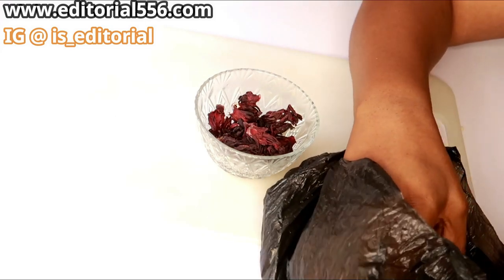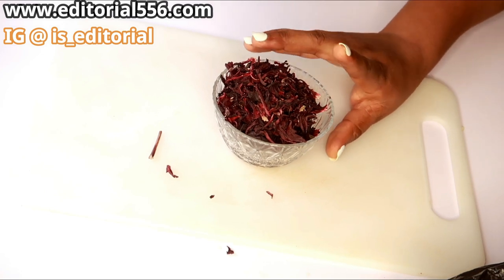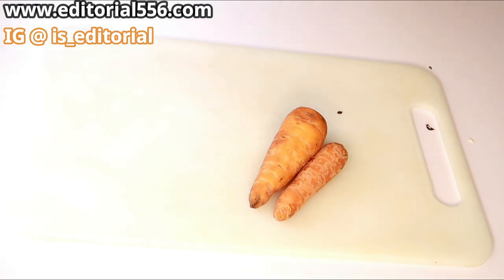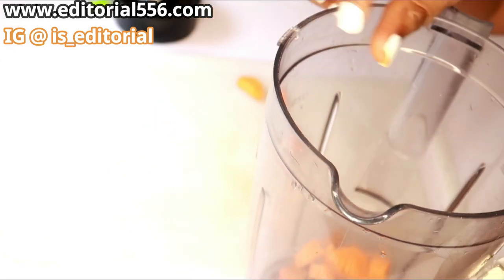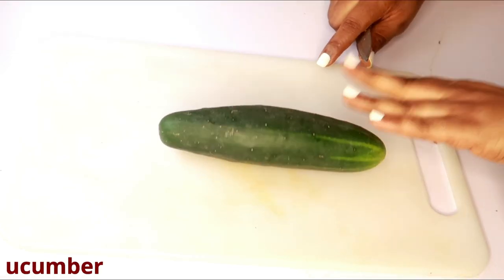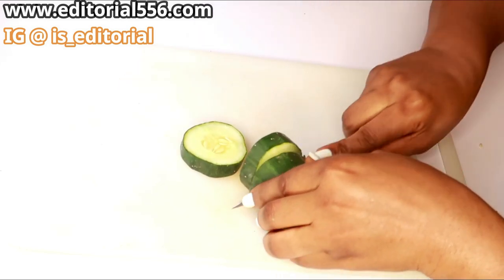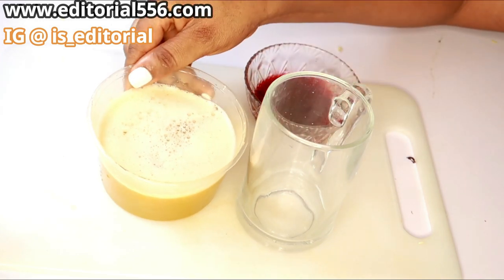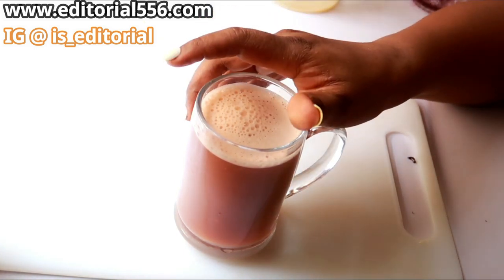better than lightening cream it's quickly brighten your skin naturally